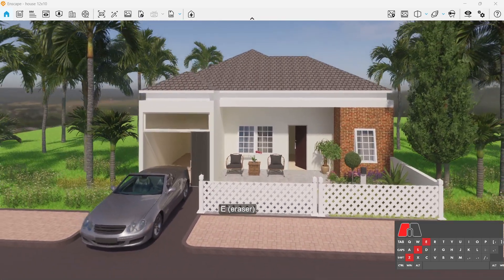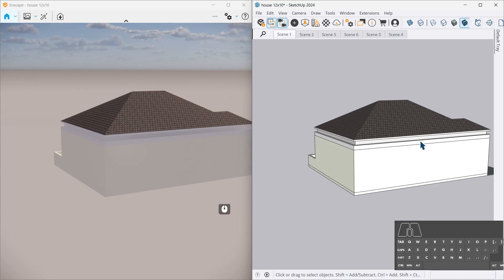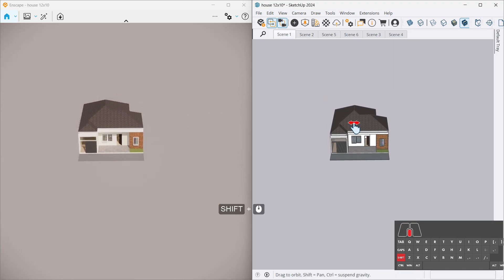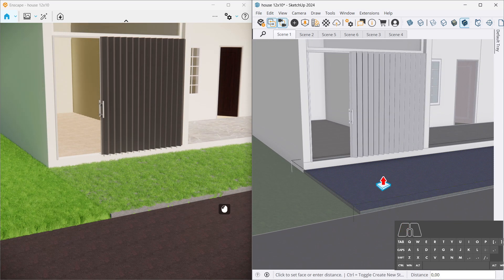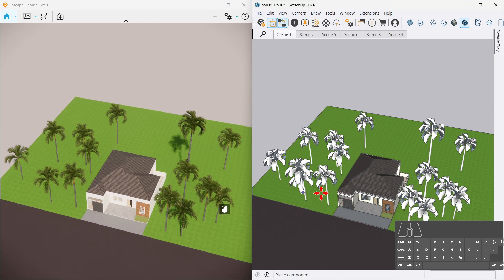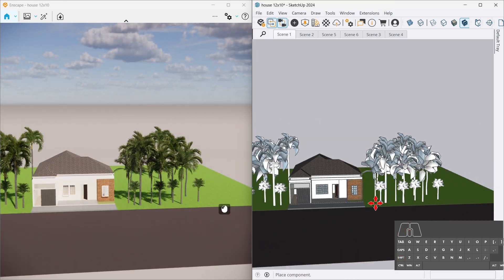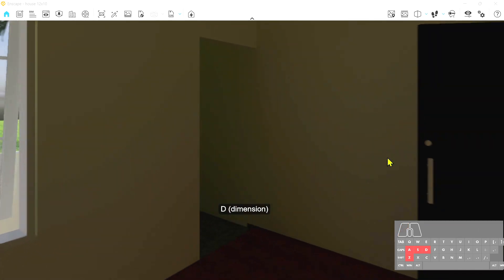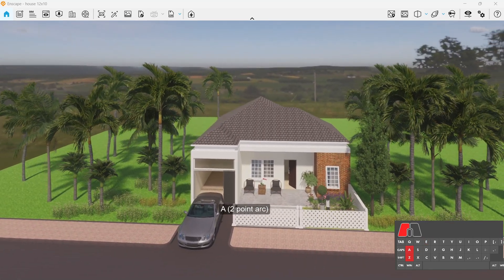The Unfinished Masterpiece: Enscape House Tour (Kinda)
Welcome to the work-in-progress world of Enscape, where renderings are half-baked, furniture sometimes floats, and design dreams are very real.

In this video, I’m sharing the early look (yes, unfinished but full of love) at my latest minimalist house project—a 10x12 meter modern home designed to be both functional and beautiful. You’ll get a sneak peek into my process, from concept to chaos to something that kinda looks like a house (with at least one fully-rendered chair).

🛋️ House Features (when finished, hopefully):

2 Bedrooms

3 Bathrooms (because… why not?)

Open kitchen + dining area

Chill living room

Compact garage

Mini garden (big heart)

And minimalism everywhere you look!

If you’re into architecture, interior design, or just enjoy watching Enscape try its best, hit that like button, subscribe for the upcoming finished version, and leave a comment telling me which room you’d claim as your creative cave.

🛠️ Software used:
SketchUp + Enscape (and a ton of coffee)

► PC custom build i5-12400f, VGA RTX 3050 8gb, Ram 32gb, SSD 250

=== SOCIALS ===